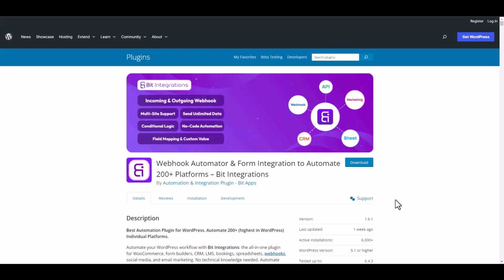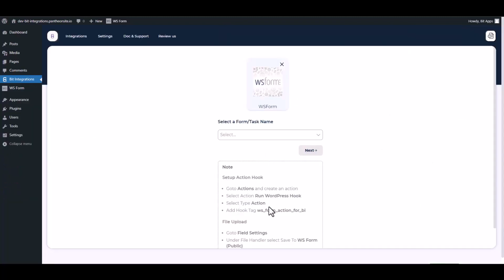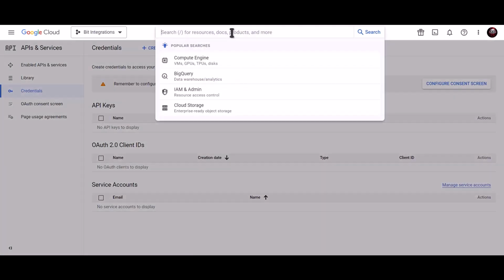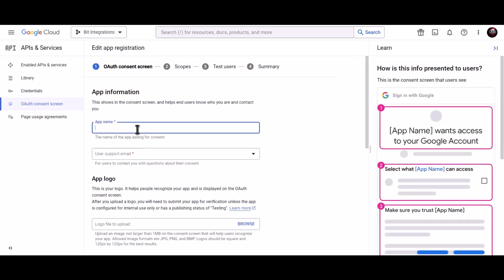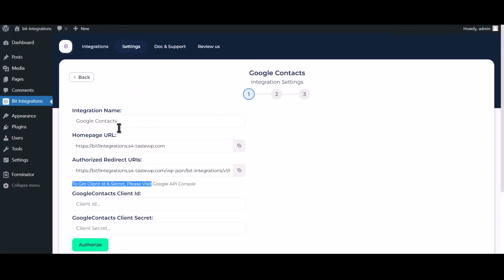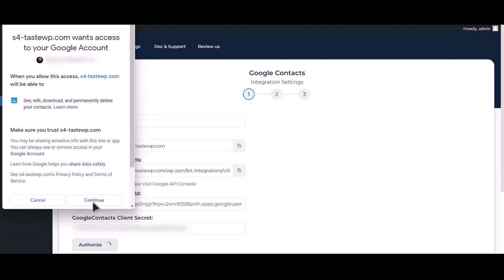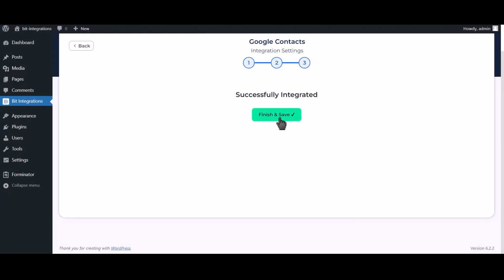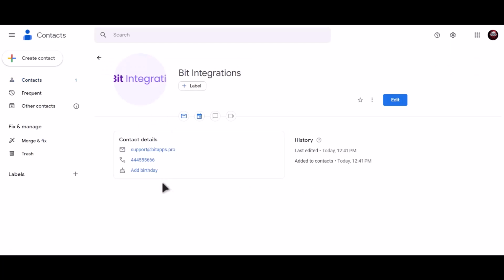Integrating WS Form with Google Contacts | Step-by-Step Tutorial | Bit Integrations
🚀 Elevate your contact management game with our comprehensive tutorial on seamlessly integrating WS Form with Google Contacts using the powerful Bit Integrations WordPress plugin. Discover how to effortlessly sync your form submissions with Google Contacts and supercharge your contact management efforts!

Join us in this illuminating video as we walk you through the step-by-step process of integrating WS Form with Google Contacts, a leading contact management service. Unleash the power of contact automation and take your communication to the next level!

Key Highlights:
✅ Detailed walkthrough of integrating WS Form with Google Contacts using Bit Integrations for WordPress.

🔗 Whether you're a business owner, marketer, or communicator, this integration empowers you to effortlessly manage and sync your form submissions with Google Contacts using WS Form. Join us now to experience the efficiency of seamless contact integration!